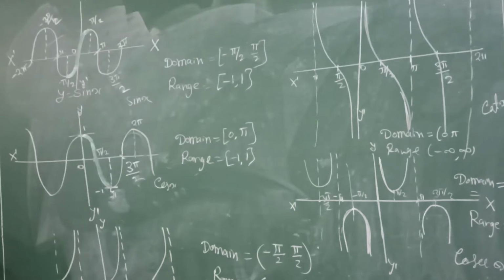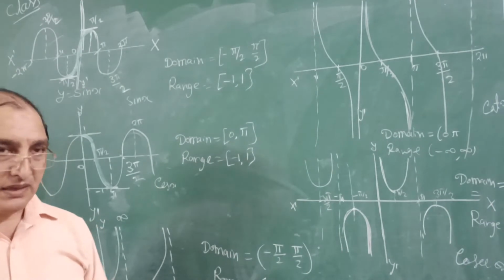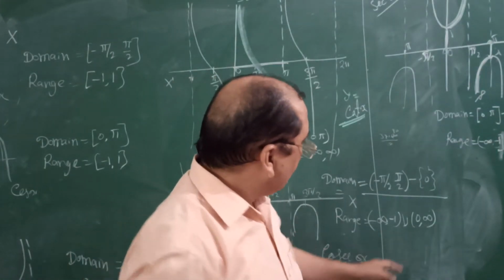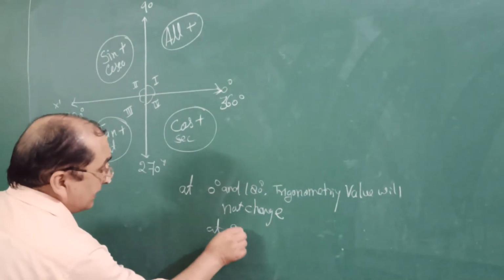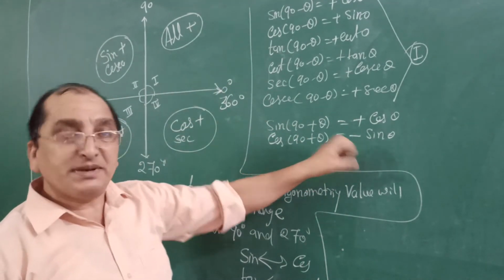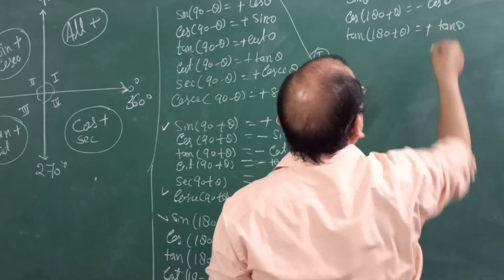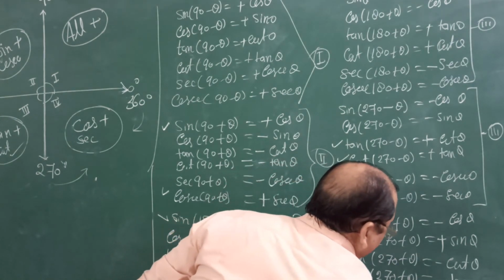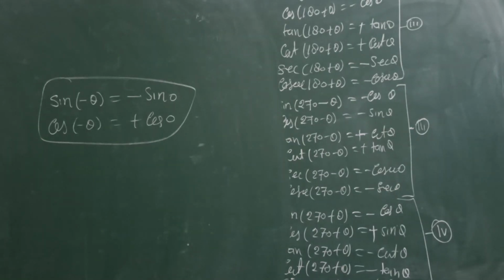Trigonometry function graphs